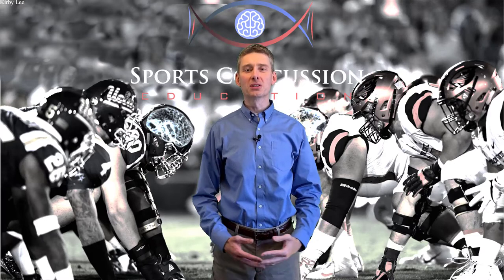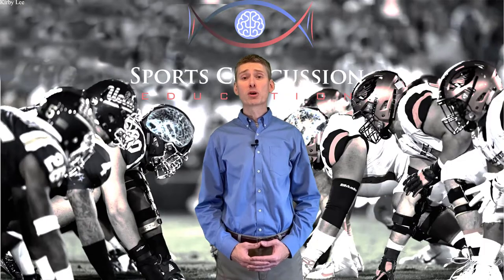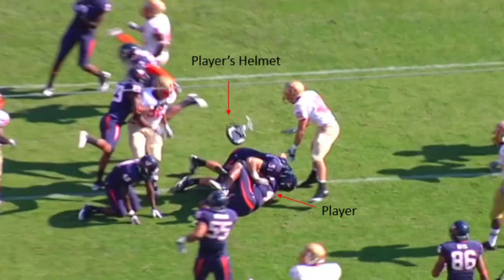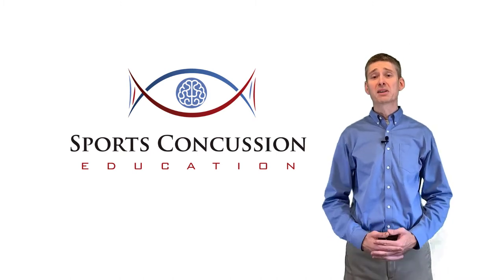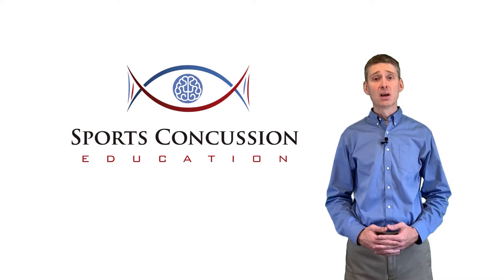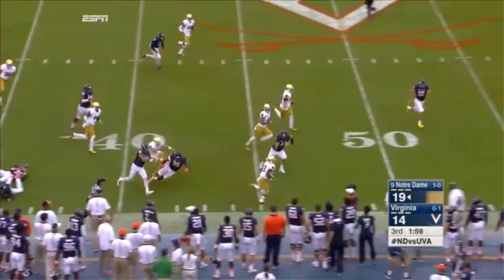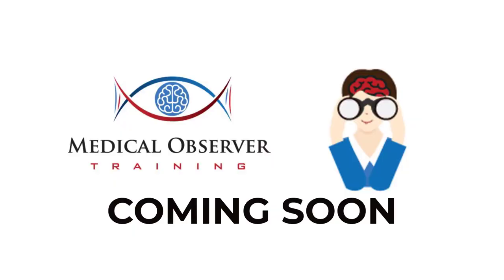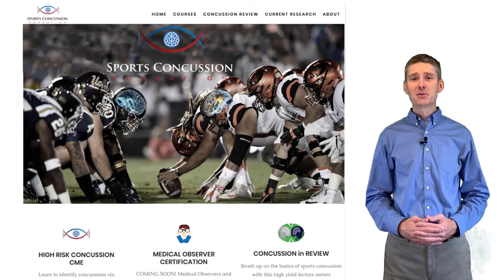About Sports Concussion Education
Introduction to Sports Concussion Education. Briefly discuss the different aspects of the website and course content.